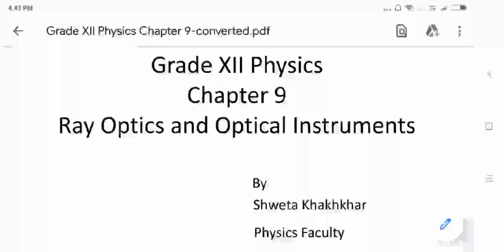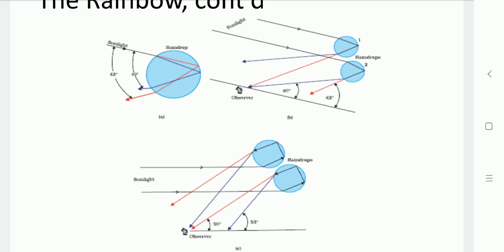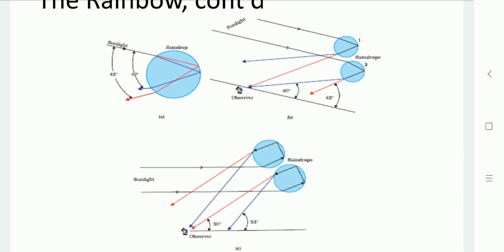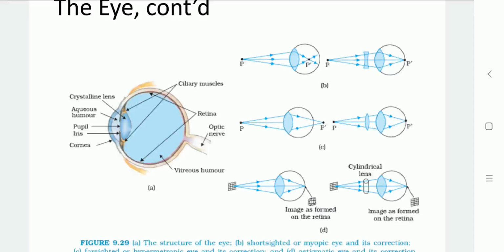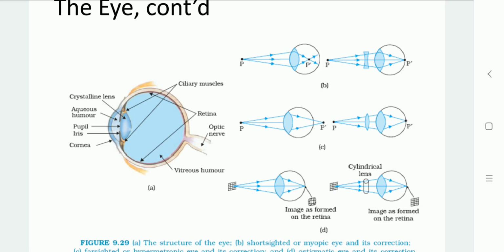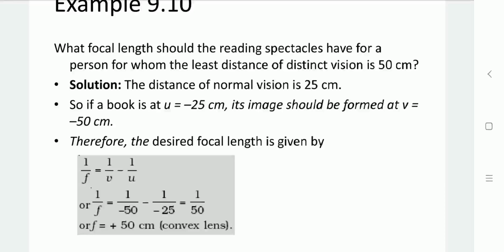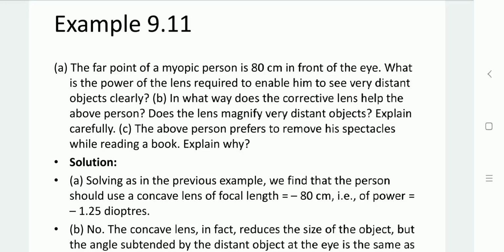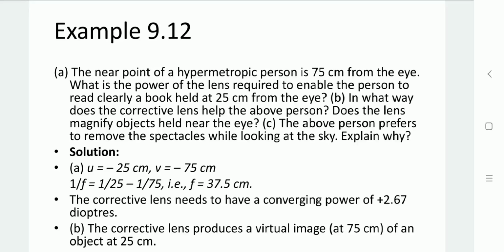Grade XII Physics Ch 9: Ray Optics - Part 5